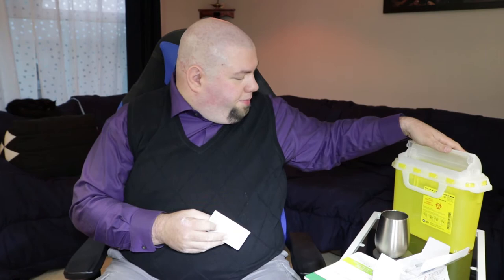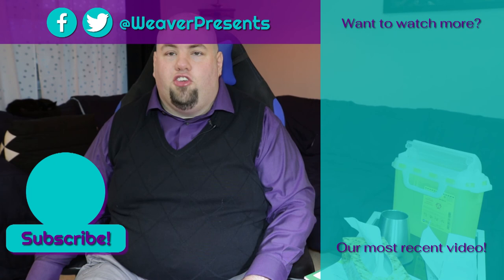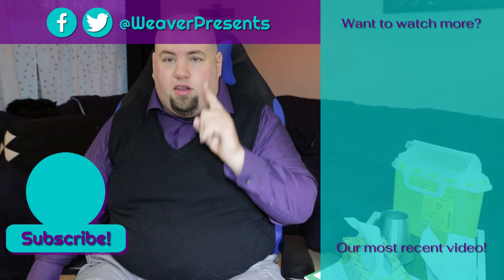Week 0 of Siliq | World Psoriasis Day 2020 | Weaver Presentations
On this World Psoriasis Day (October 29) I am starting a new biologic called Siliq which will treat my plaque psoriasis but also help my psoriatic arthritis. I want to apologize up front for the audio quality as my microphone was acting up so most of the audio is from the onboard mic of my secondary camera until it cut out at the end of my injection. This is not the type of thing that you can record twice if it messes up the first time.

---CREDITS---

Video/Photos By: Ian Weaver
Edited By: Ian Weaver
Brand Introduction By: Ian Weaver

---CHANNEL SOCIAL MEDIA---

---ACKNOWLEDGEMENTS---

BRAND INTRODUCTION